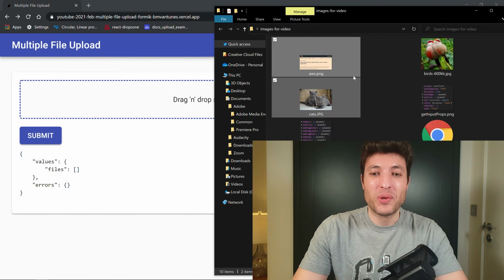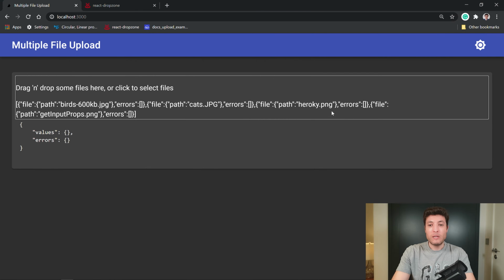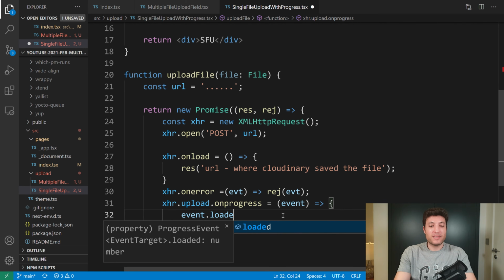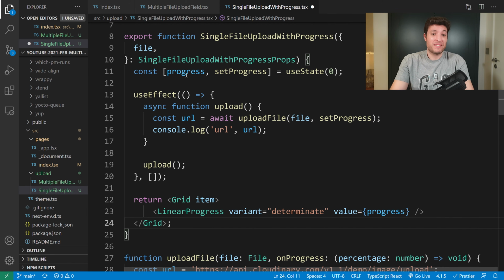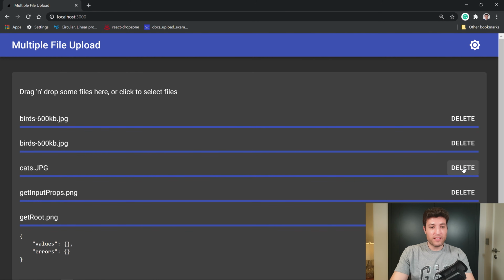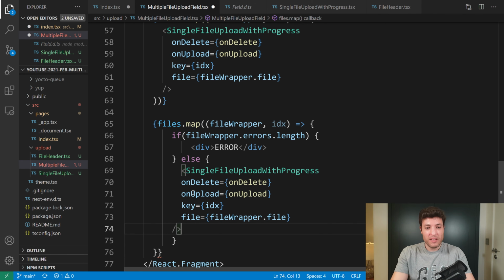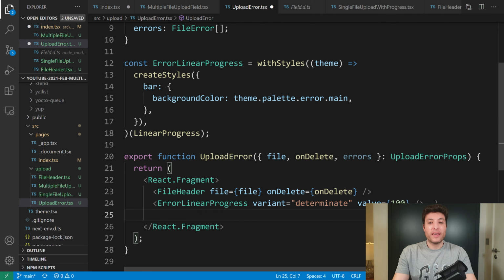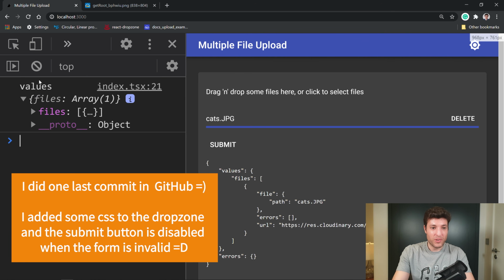React File Upload Tutorial with Drag-n-Drop and ProgressBar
In this tutorial, we'll build a multiple file upload with drag-n-drop and a progress bar using Next.js, React, react-dropzone, Formik and Yup for validation.

In order to validate our forms, we will use both react-dropzone and Yup with Formik validationSchema.

In order to add a nice look and feel to our multi upload form, we will use Material-UI Progress component.

We will also use Formik with typescript during this video.

Timeline:
00:00 Introduction
01:11 How react-dropzone works
08:54 Start the single file upload with progress bar
11:15 Limitations of Vercel, netlify, aws lambda and heroku file system
13:03 Fetch doesn't give us progress, so we will use XMLHttpRequest
14:11 Code the uploadFile function
18:59 How cloudinary works
23:45 Add progress bar to our upload component
25:34 Add a File Header with name and delete button to our upload progress bar
31:00 Handle onDelete file event
33:42 Update the file wrapper with the URL (file location) received from cloudinary
37:35 Connect the upload files with formik
40:23 Error component to show the red progress bar on validation errors
48:53 Add file size validation using react-dropzone
49:22 Display validation errors from react-dropzone
54:43 Add formik validations to only submit the form when we have a URL